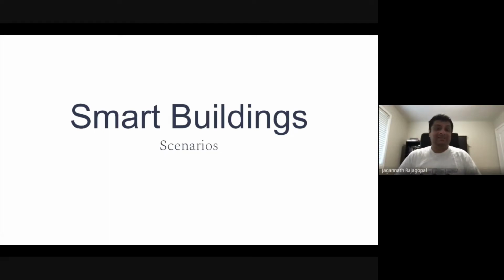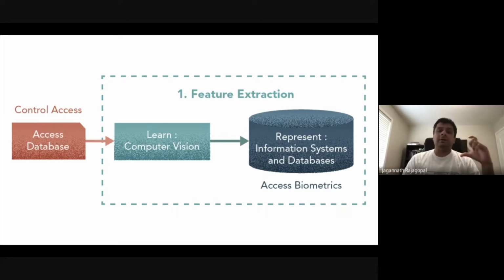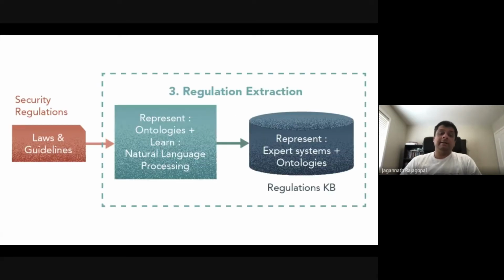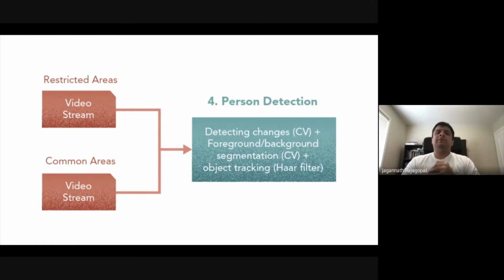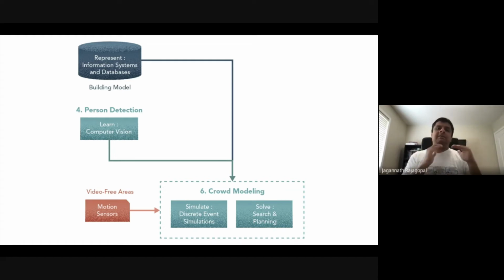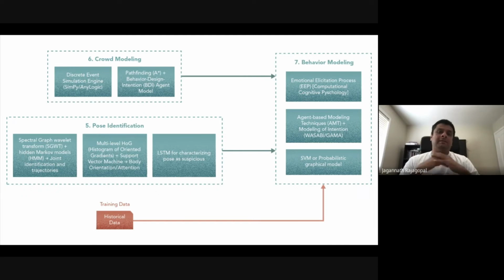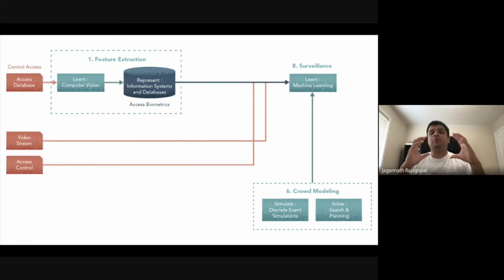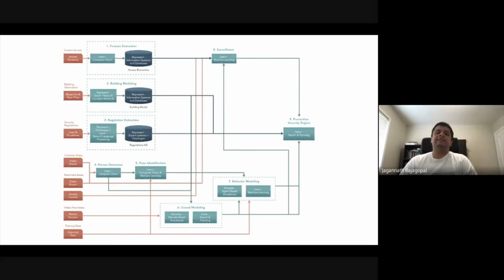Surveillance in Smart Buildings 4 - Scenarios | Pathways to AI Use Cases Ep. 21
1. Feature Extraction
- Use SIFT (Scale Invariant Feature Transform) to identify key points in faces.
- Obtain morphometric vectors of faces: These vectors represent the location of several the fiducial facial landmark points (mostly defining the facial contour and certain facial components). The calculation of these vectors can be done as a linear regression problem (ex., ridge, ElasticNet etc) to adjust a face model with the representative landmarks (contour, eyes, mouth, nose, …).
- Perform content based indexing for key features: Techniques for indexing utilize similarity or distance as a measure, and are based on transforming the feature space into a smaller dimension space (using PCA, hierarchical clustering or tSNE) and then use this as the indexing criteria.
- Store the content-indexed features in a Biometrics Database: There are existing technologies that support CBIR (Content-based image retrieval) or QBE (query by example) functionalities, e.g.,  IBM QBIC, Elastic Vision,  or VIR Image Engine (Virage).

2. Building Model
- Build an ETL integration to extract information about spaces/connectivity out of the Building Information Management (BIM) Model and into a Graph Database
- Build an ETL integration to extract the above-mentioned categorical and numerical information about the building and map them to attributes of nodes/edges in the graph database.

3. Regulation Extraction
- Define concepts - classes and their relationships - in building regulations, as the initial step in creating the regulation ontology. This should include types of rules and regulations; types may be by part of building (roof vs floors vs structure), or function (HVAC vs security vs emergency procedures) etc. Use NLP techniques to extract summary level terms - chapter titles, headings, table of contents. Use these techniques to identify key concepts and those indicating regulatory constraints (sentences such as “corridors connecting open areas must be at least 5 meters wide”). Identify hierarchical structures, e.g. a building has floors, the floors have spaces, … and their taxonomies (distinction between public areas and restricted areas, …)
- Model individual rules to be loaded into the ontology. Apply Fundamental NLP techniques - lemmatization, stemming, parts-of-speech (POS) tagging, sentence parsing - to building regulations. Model sentence/paragraph structures to be used as input in creating ontologies. Extract rules and map them to concept/type of rule. This process of creating the ontology shall be led by an expert in knowledge representation, with assistance from NLP components in the definition of the KB.

4. Person Detector
Use Computer Vision
- Detect changes in image/frame
- Foreground/background segmentation
- Object tracking/Haar filter.

5. Pose Identifier
- Detecting Joints - Spectral Graph Wavelet Transform (SGWT) + Hidden Markov Model (HMM)
- Estimating Skeleton - Multi-level Histogram of Oriented Gradients (HOG) + Support Vector Machine (SVM)
- Characterizing pose - any model with memory. Ex., LSTM

6. Crowd Model
- Discrete Event Simulation using an engine such as SimPy or AnyLogic
- Planning/Pathfinding (A*)
- Preprocessing for an Agent-based model - Behavior-Design-Intent (BDI) analysis

7. Behavior Model
- Perception and Elicitation - Emotional Elicitation Process (EEP) in Computational Cognitive Psychology
- Classifying behavior - A simple Machine Learning model like an SVM or a Probabilistic Graphical Model (PGM).

8. Surveillance
- Convolutional Neural Network or any state-of-the-art Deep Learning Model for Image Recognition. This would be trained on a large database of raw video of people with scale-free morphometric vectors of faces as labels. The model will need to recognize all faces in video involving crowds, and extract scale-free morphometric vectors.
- Simple distance measure to evaluate and identify best possible reference vectors for a given face in a video feed. Uses extracted morphometric vectors from the prior step.

9. Preventive Security Engine
- A Partial Order Planner or a full-order planner such as STRIPS.
- Using an intermediate format to define the rules for the planner (e.g., Planning Domain Definition Language (PDDL) or Action description language (ADL))
- An implementation of a Rules-based Engine using Logic Programming.
It could be possible to consider a planner that uses probabilistic premises, but in a context like security or safety it will not be justified or even desirable.